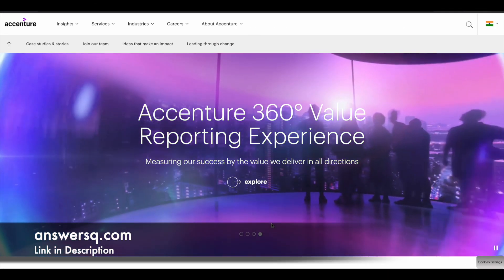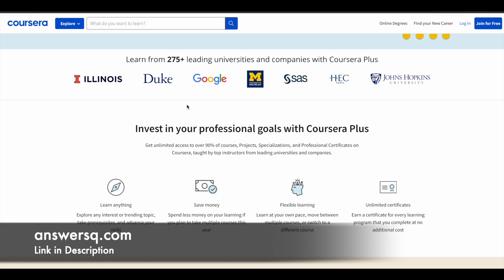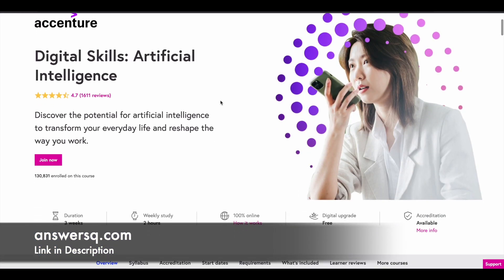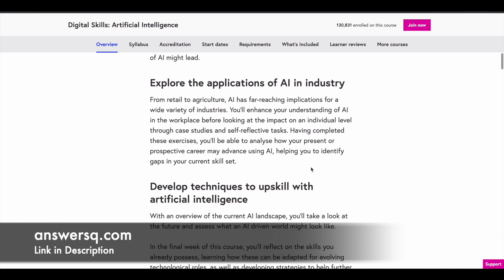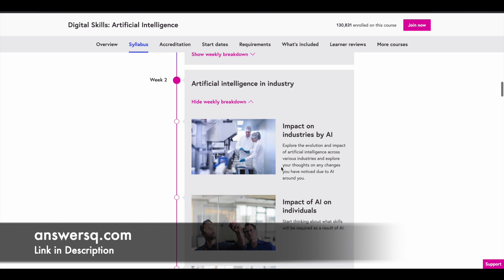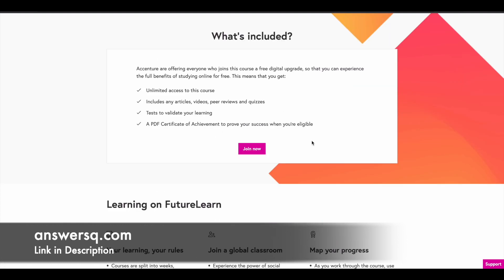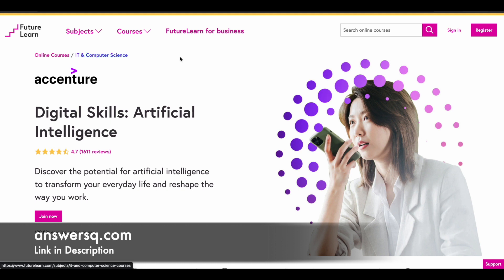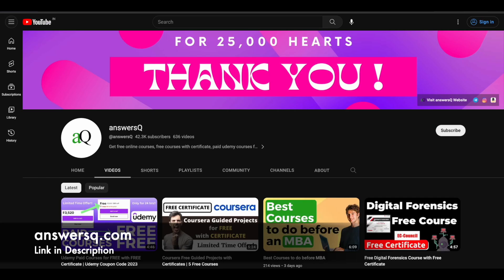Accenture Free AI Course with Certificate for Beginners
Accenture offers a free online course on artificial intelligence through futurelearn platform, which is open to all and the students who complete the course successfully can also earn a free course completion certificate.